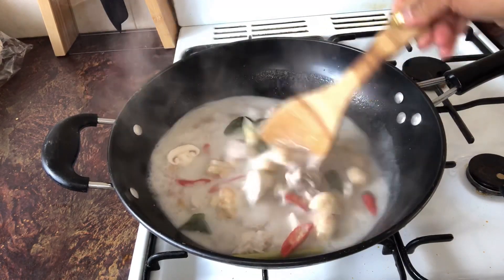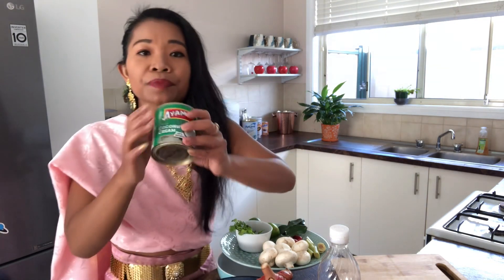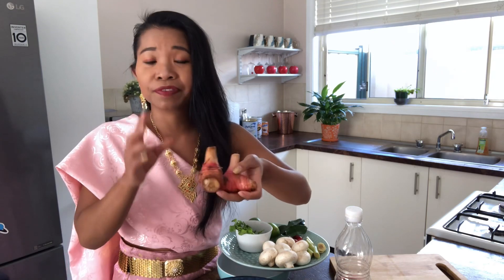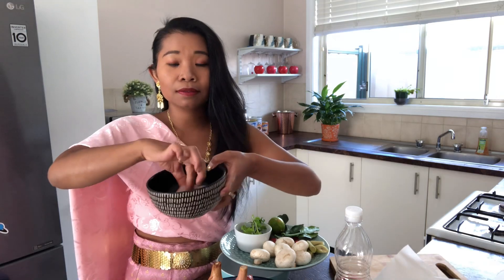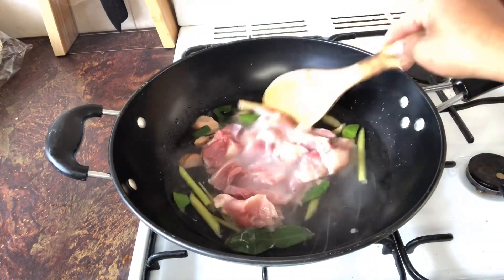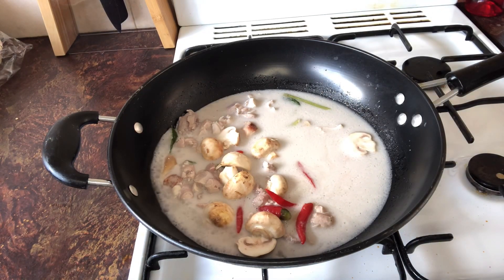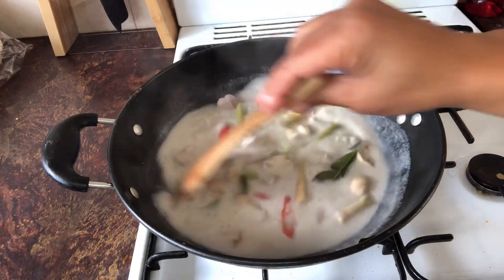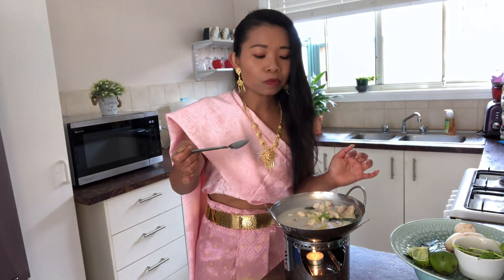Thai Chicken Coconut Soup (Tom Kha Gai) recipe,How to make,The best recipe.Som ‘s Thai cooking!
Thai Chicken Coconut Soup (Tom Kha Gai) recipe,How to make,The best recipe.Som ‘s Thai cooking! So easy How tic cook and super delicious!!